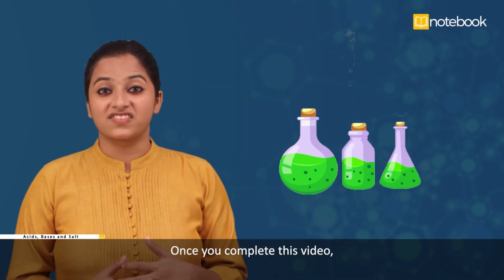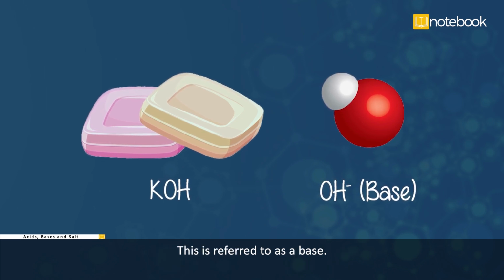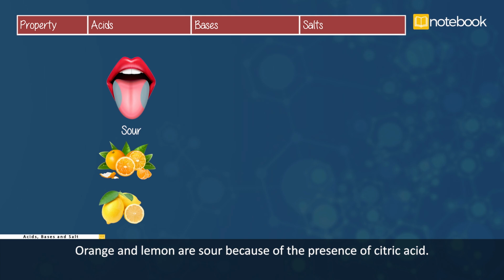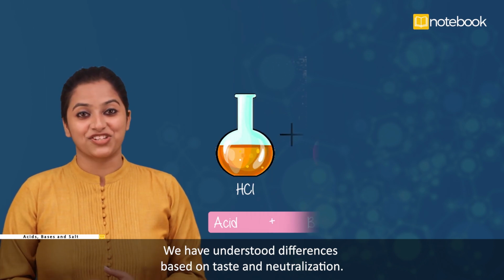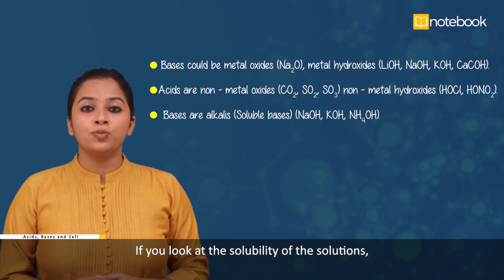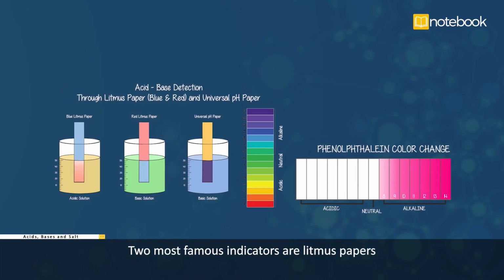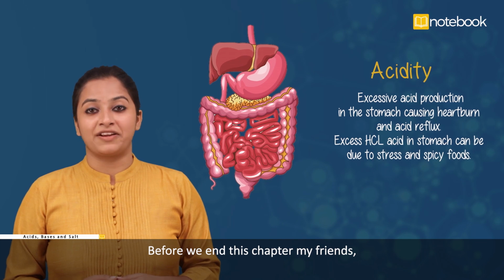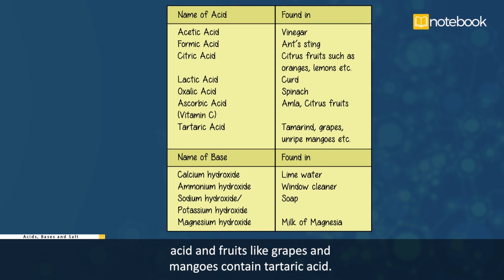CBSE Class-7 Science | Acids, Bases and Salts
This video covers properties of acids bases and salt have been discussed along with their taste, solubility and neutralization properties. Indicator tests inclusive of litmus, phenolphthalein and china rose

📹 Videos: Watch fun videos that explain your lessons!
📚 Text Content: Read easy-to-understand notes for your chapters!
❓ Questions and Answers: Get ready for tests with practice questions and answers!
📋 Assignments: Complete fun assignments that help you learn!